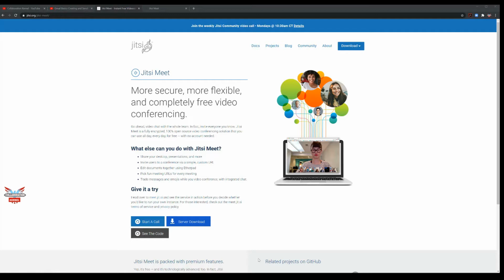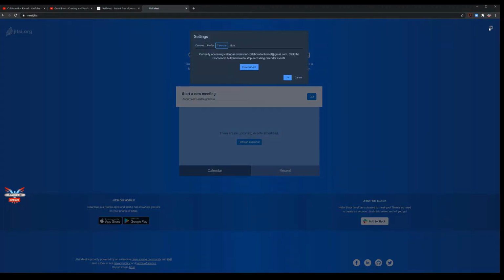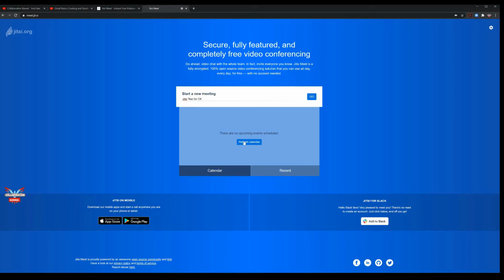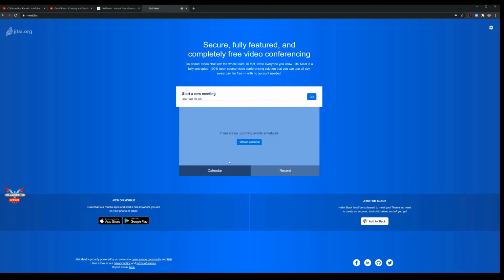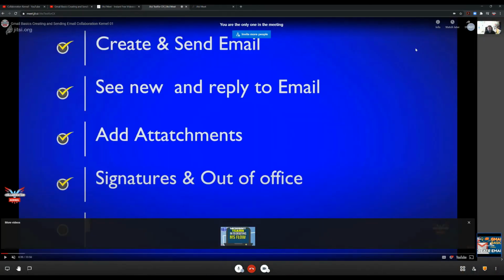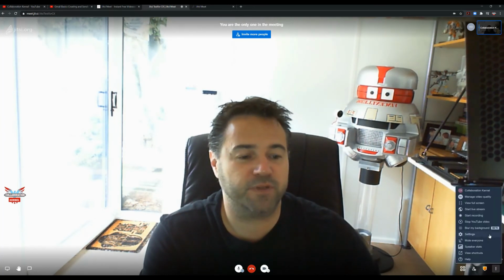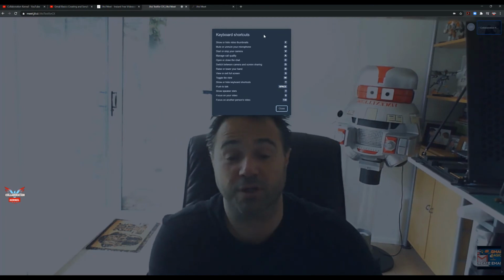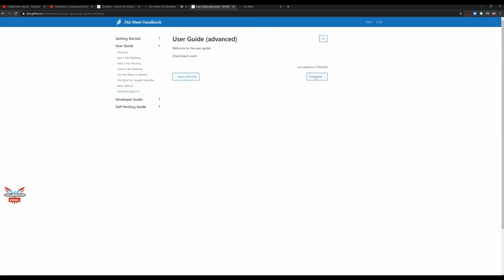Jitsi free Video Conferencing software Walkthrough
Jitsi free open source meeting software Walkthrough
Jitsi is a free open source video conferencing platform with many cool feature some of which are not available on comercialized products.

Jitsi Meet
More secure, more flexible, and completely free video conferencing.

Go ahead, video chat with the whole team. In fact, invite everyone you know. Jitsi Meet is a fully encrypted, 100% open source video conferencing solution that you can use all day, every day, for free — with no account needed.
What else can you do with Jitsi Meet?

    Share your desktop, presentations, and more
    Invite users to a conference via a simple, custom URL
    Edit documents together using Etherpad
    Pick fun meeting URLs for every meeting
    Trade messages and emojis while you video conference, with integrated chat.